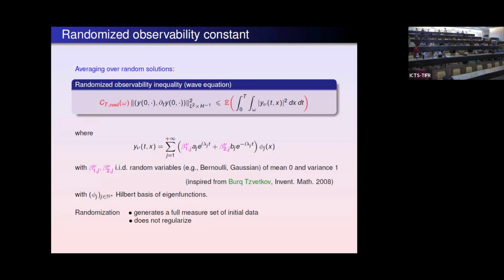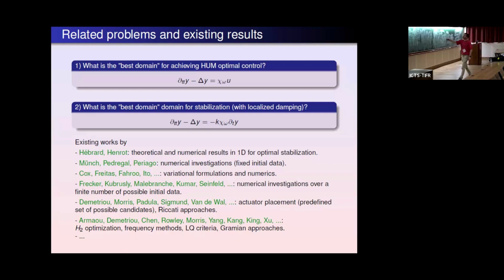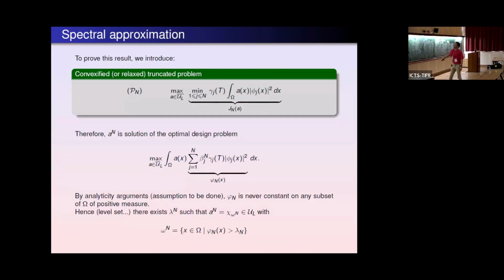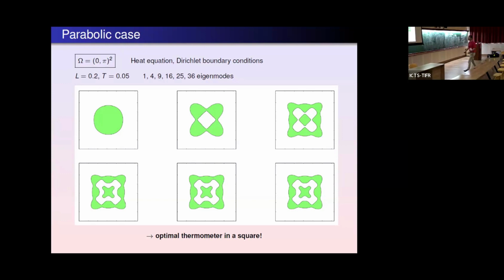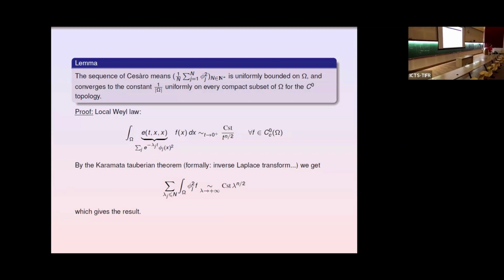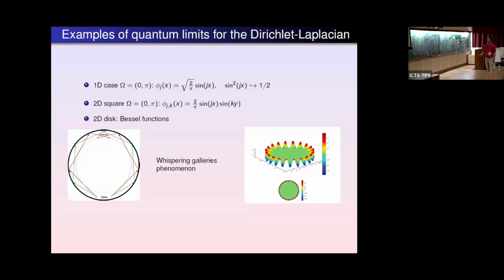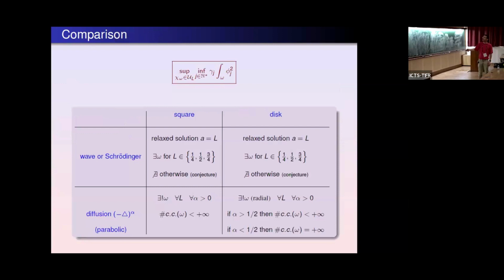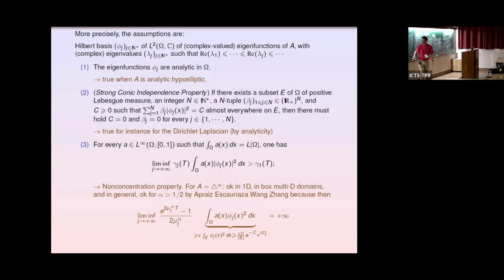Observability of Wave Equations [Part II], Optimal Observability (Lecture 4) by Emmanuel Trélat